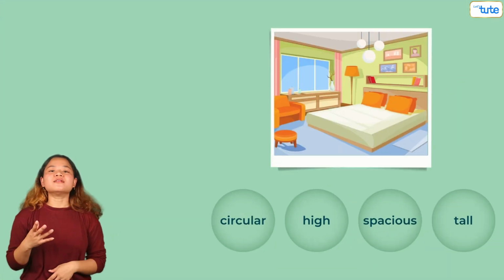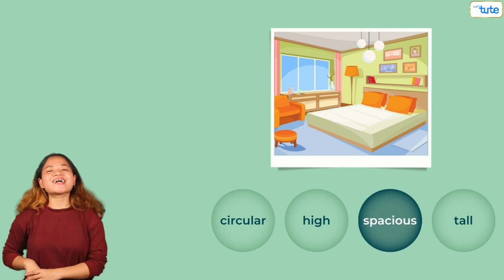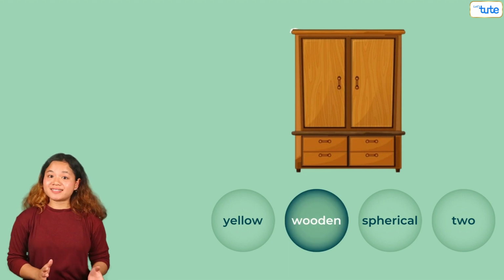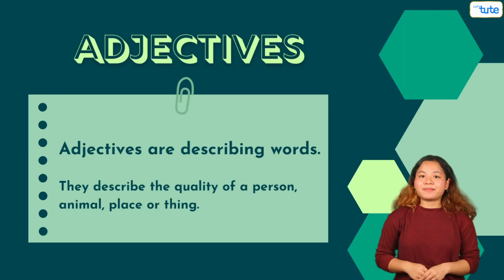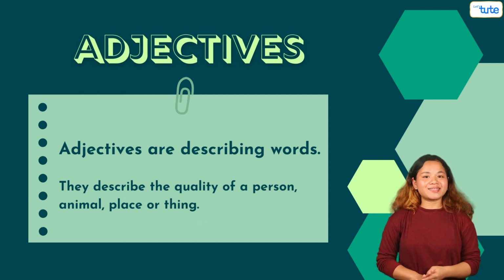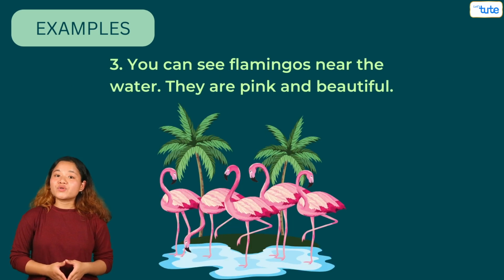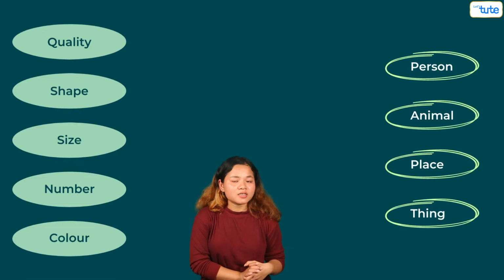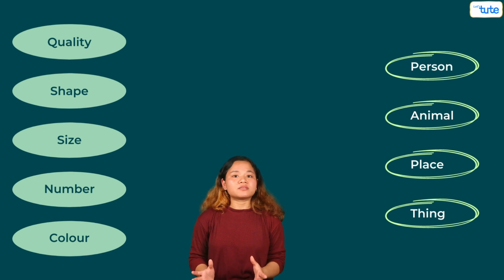The SIMPLEST EXPLANATION of Adjectives | English Grammar & Parts Of Speech | Let'stute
In this video we'll learn about Adjectives. Adjectives is an important part of English Grammar and Parts of Speech. In this video, you'll learn about Adjectives in the simplest way possible!

exam tips